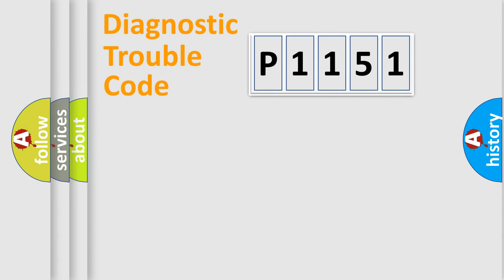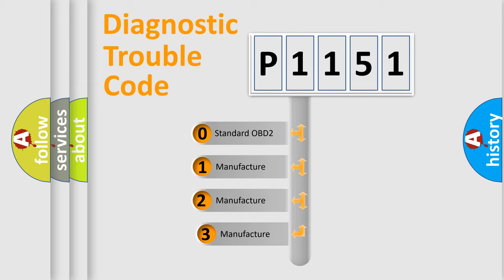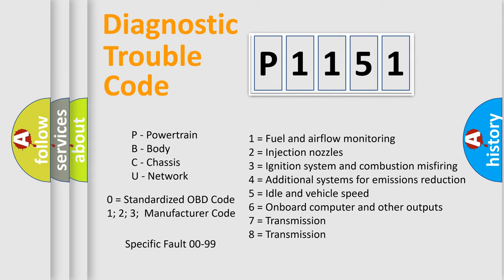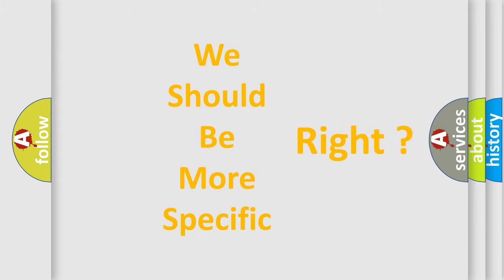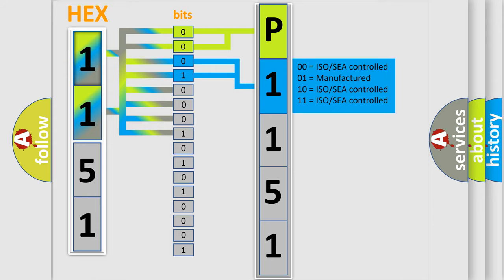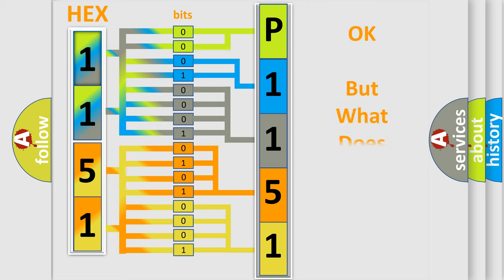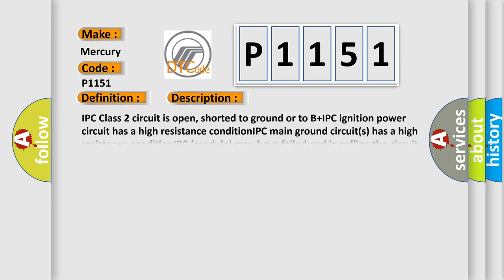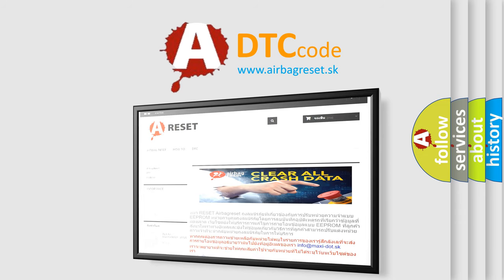DTC Mercury P1151 Short Explanation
Contents:
0:21 Basic DTC analysis according to OBD2 protocol standard.
1:48 Insight into programming
2:58 A diagnostically understandable description of the Diagnostic Trouble Code
3:05 Basic error definition

Make
Mercury
Code
P1151
Definition
No Communication With Instrument Panel Cluster
Cause
IPC Class 2 circuit is open, shorted to ground or to B+IPC ignition power circuit has a high resistance conditionIPC main ground circuits has a high resistance conditionIPC module may have failed and is pulling the circuit low